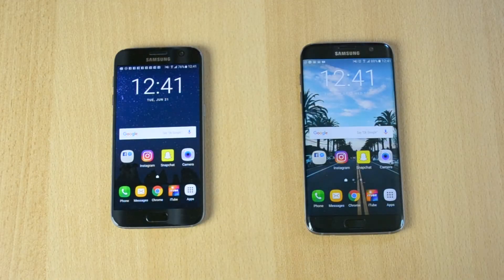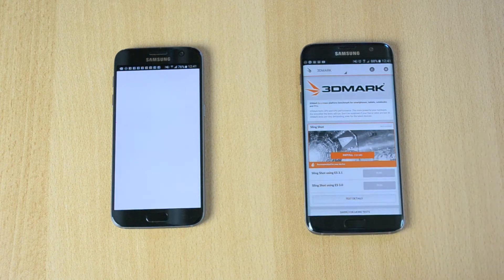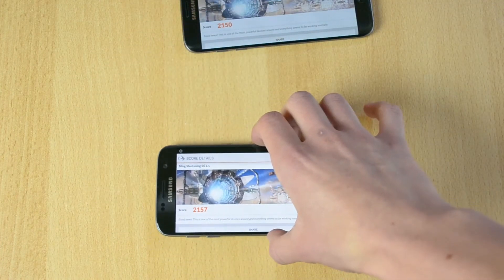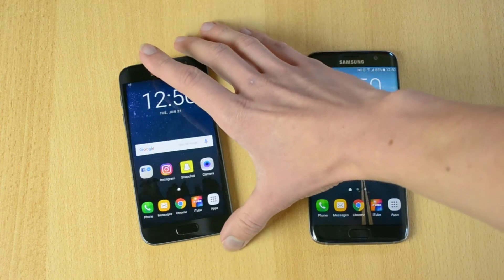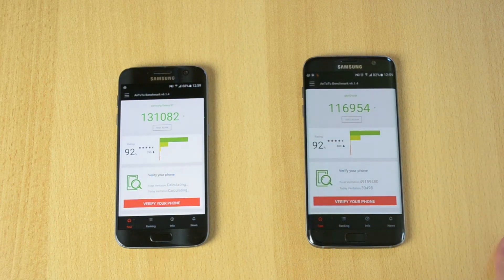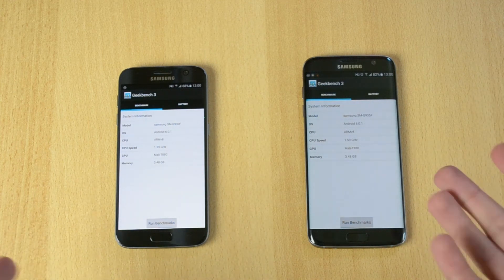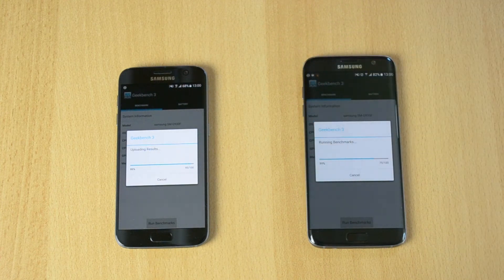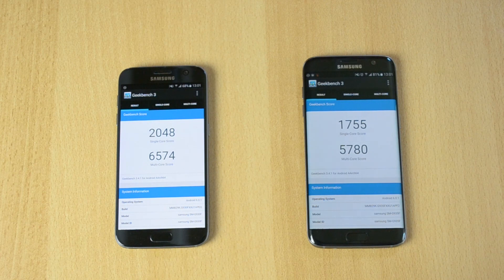Samsung Galaxy S7 vs. S7 EDGE Benchmarks! - Which is Faster?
Samsung Galaxy S7 vs. S7 EDGE Benchmarks! This is a benchmark test and comparison between the Samsung Galaxy S7 and Samsung Galaxy S7 EDGE to see which is faster and more powerful!